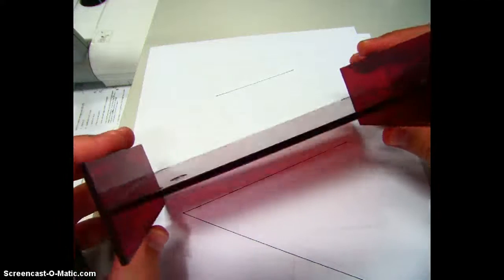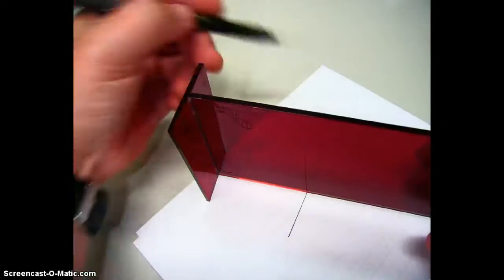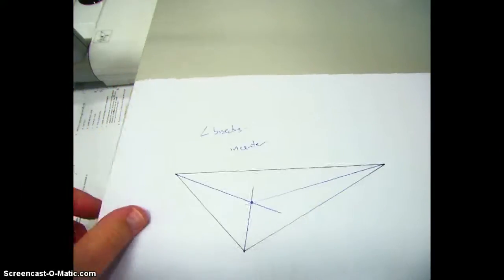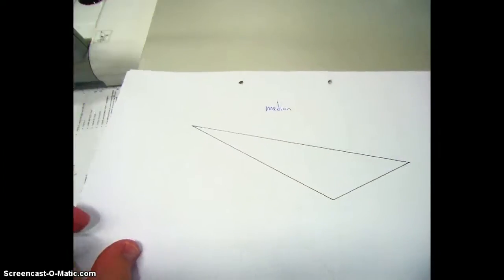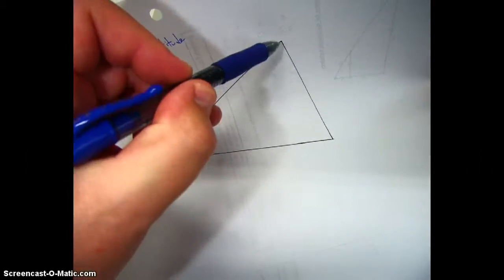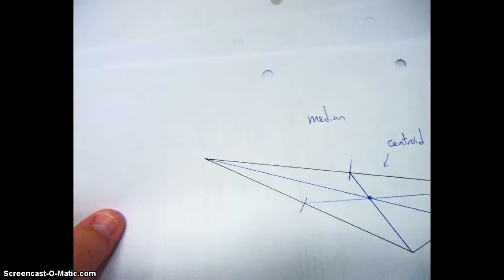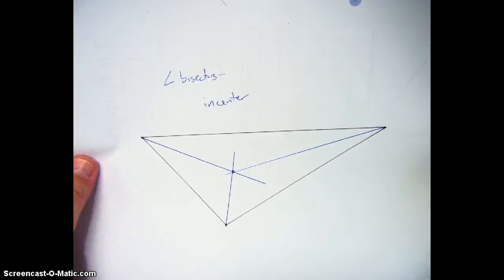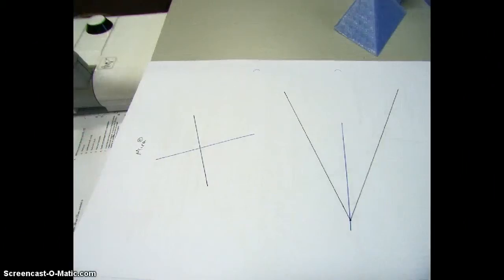Mira Constructions on a Triangle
Sorry for the audio buzz!  Mira constructions of perpendicular bisector of a segment, angle bisector, median, altitude, incenter, circumcenter, orthocenter, and centroid.